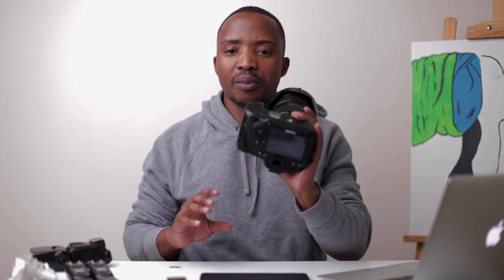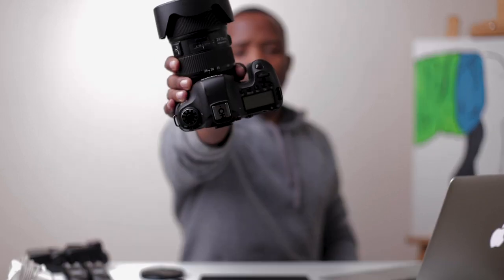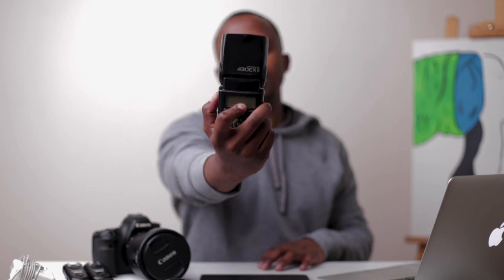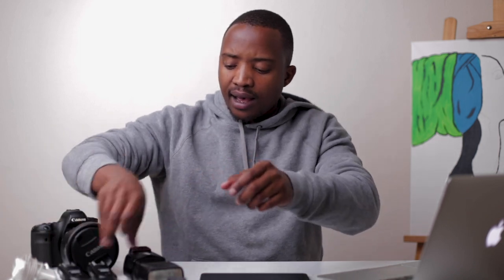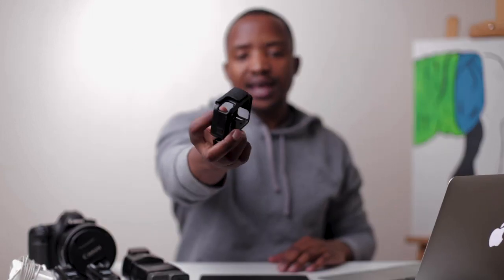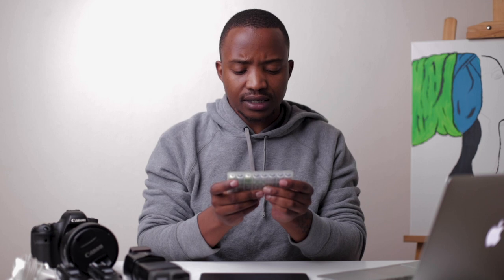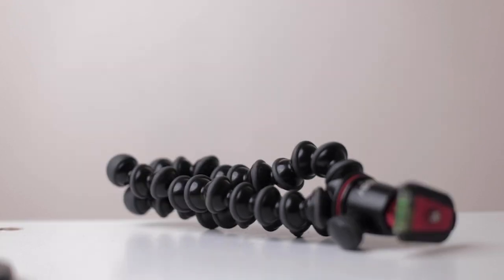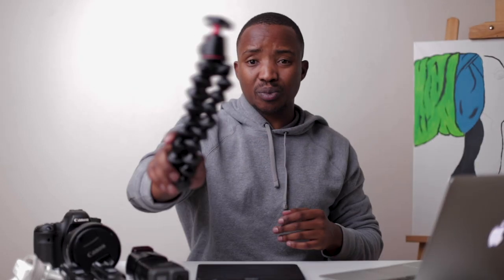What's In My Camera Bag in 2020?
What is in your bag for 2020?
What is your wishlist for 2021?